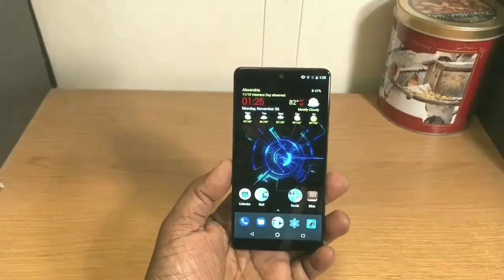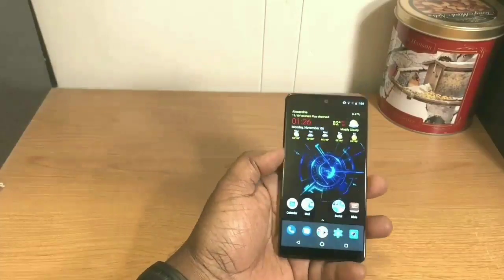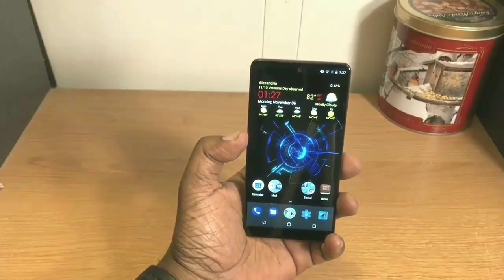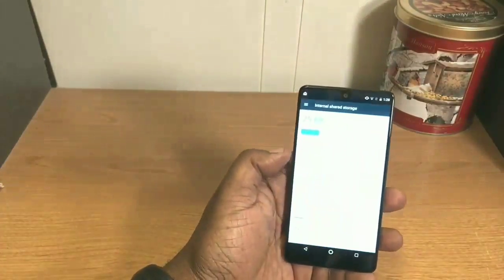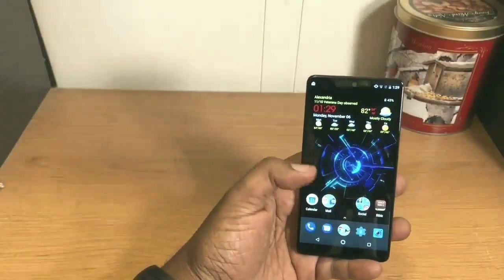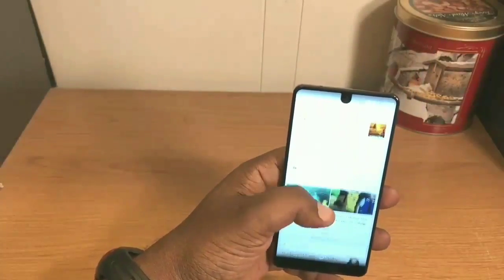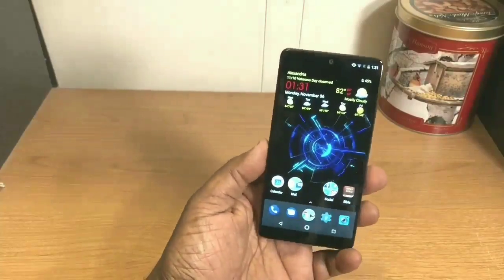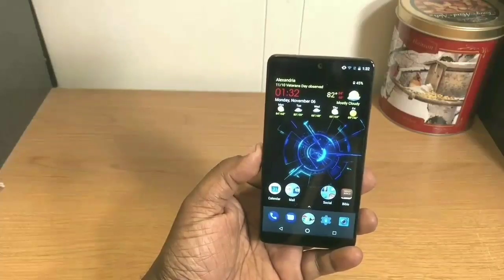Essential Phone PH1 After One Week